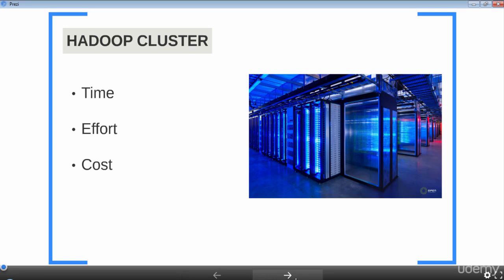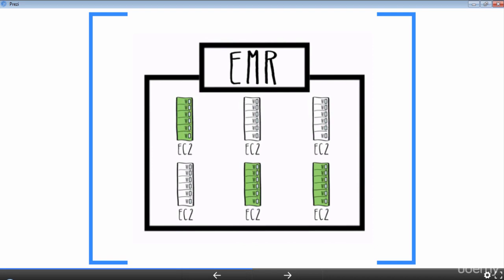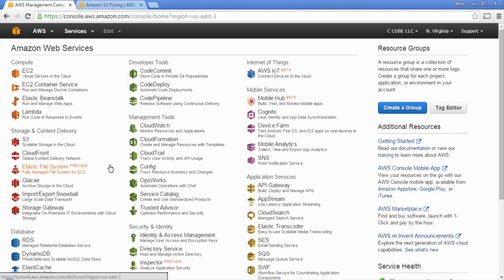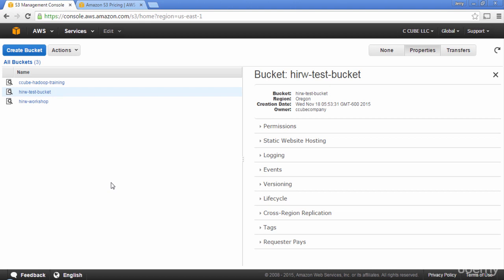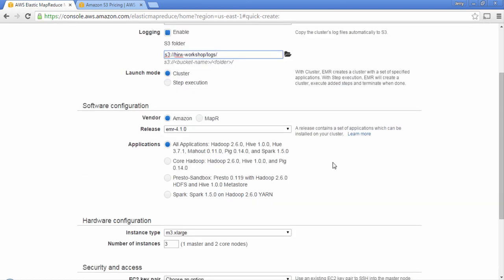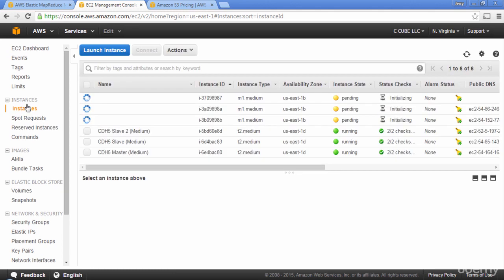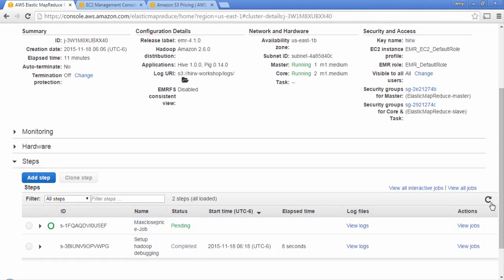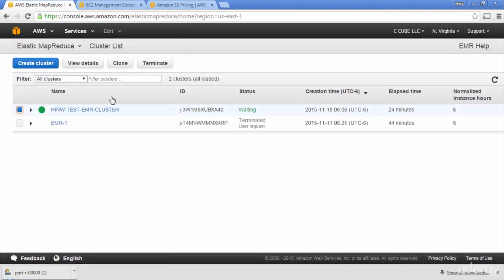054 Amazon EMR